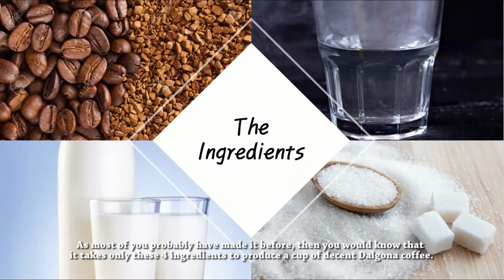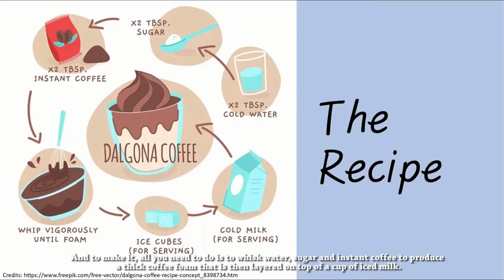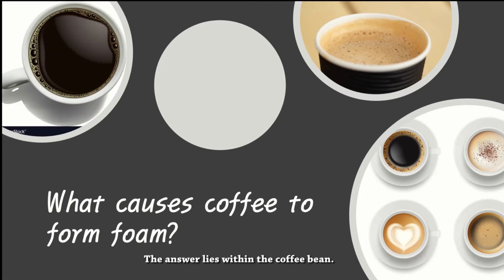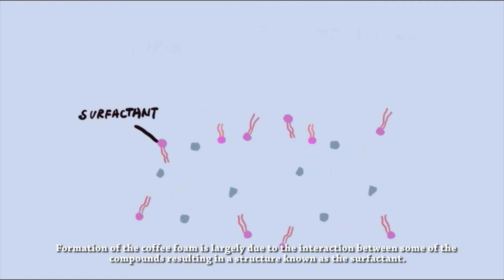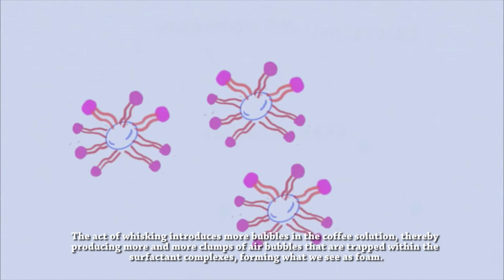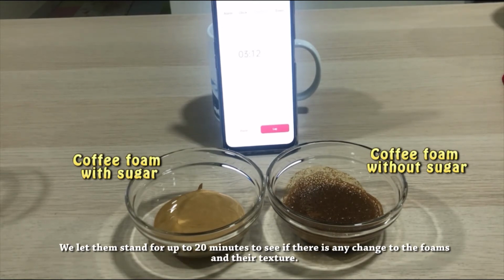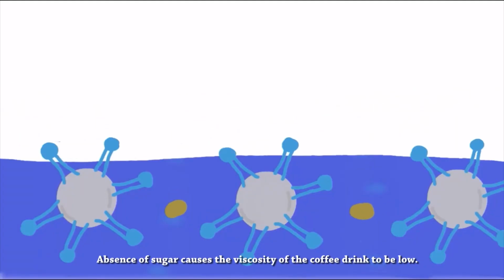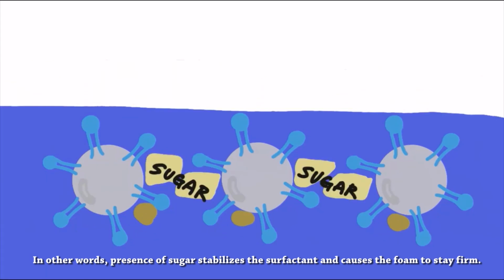Little Scientist #19: Wonder of Taxonomy 5 0: 'The Science Behind Dalgona Coffee'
Objective:
Introduce the participants on the concept of ‘surfactants’ and how it is important in the formation of Dalgona coffee.

Description:
Dalgona coffee has become a world-wide phenomenon during the Covid-19 pandemic lockdown. This is most probably due to the simplicity in making it and the creamy velvety foam it produced. In this video, we will look at the science behind this foam and how its stability can be maintained.

Credit to UTAR:
Ms Ting Jen Ching
Ms Nabilah binti Abdul Aleem Sidek
Puan Nur Hidayah binti Mohd Ishak
Centre for Foundation Studies (Sungai Long Campus)
Universiti Tunku Abdul Rahman